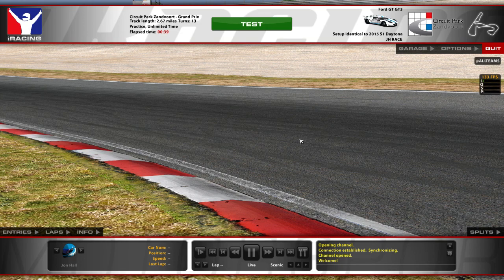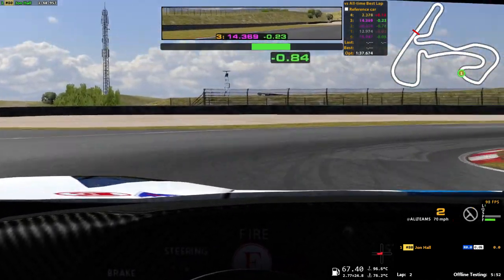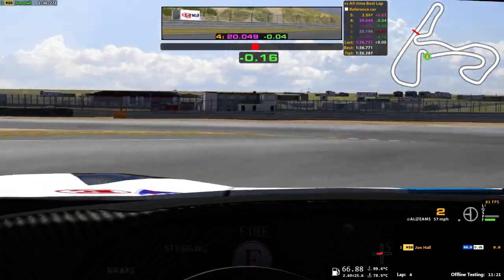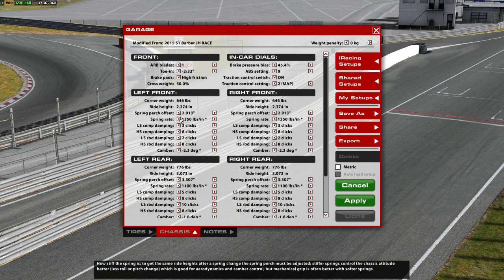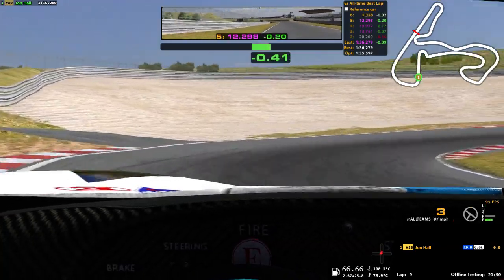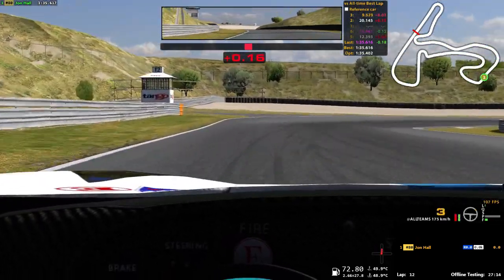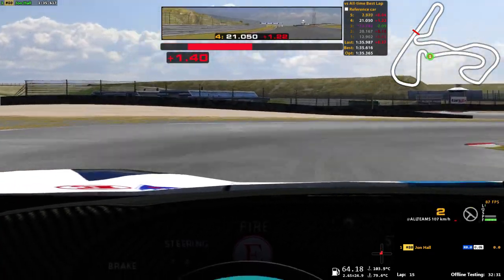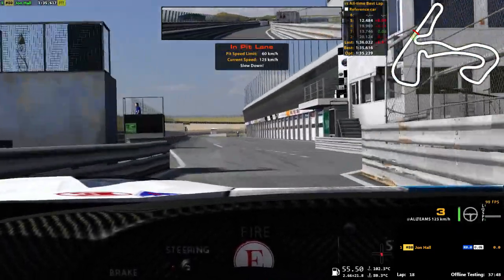iRacing - Race Prep - Ford GT3 @ Zandvoort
Spring Rates: 15:40 / 25:05
Bonus: No Sound